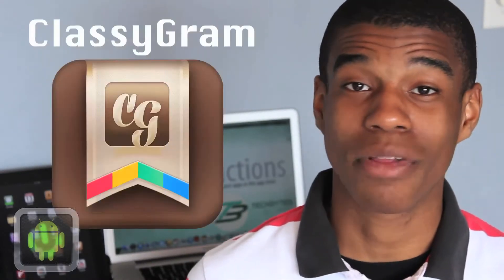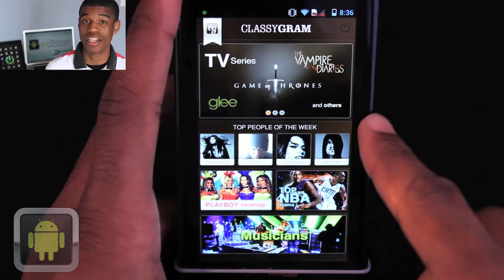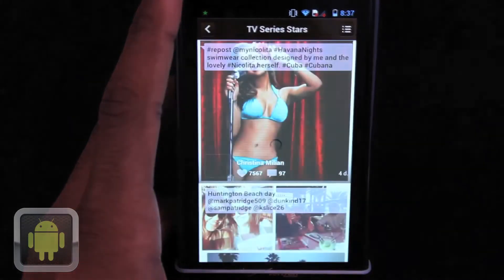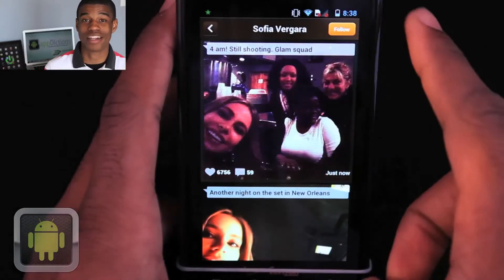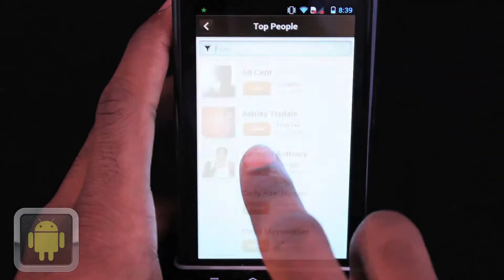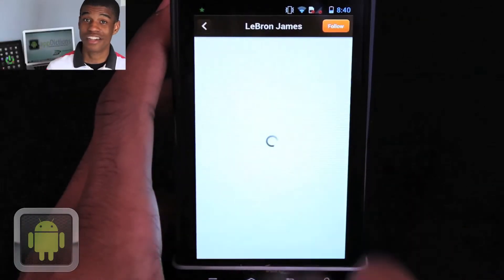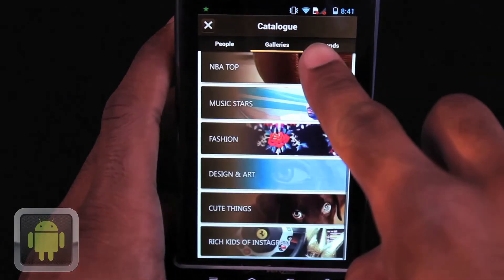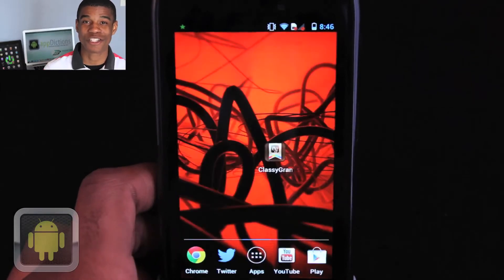ClassyGram Android App Demo - Who To Follow on Instagram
Are you instabored? More than 650 cool Instagram accounts including Starbucks, Rihanna, Victoria's Secret, Audi, Nicole Richie, Los Angeles Lakers, NASA, LeBron James, Jimmy Fallon and that's only the tip of the iceberg! ClassyGram provides the biggest base of official instagram accounts all in one place.

Who's instacooler Kim Kardashian or Jessica Alba? Use Top Charts to know it!
Refresh your feed - discover the best of Instagram with ClassyGram! All the celebs, brands and famous accounts from Snoop Dogg to Obama in one classy package.

Use Catalog to find who to follow: people, brands and even special super galleries suited to every fancy! Just choose someone interesting, open his feed, cheeeeeeck it out and follow by one tap!